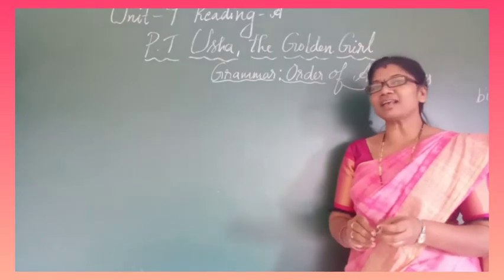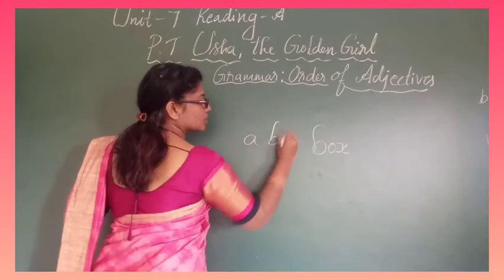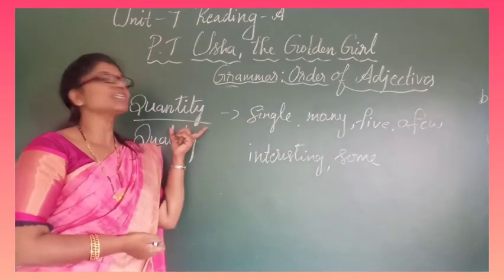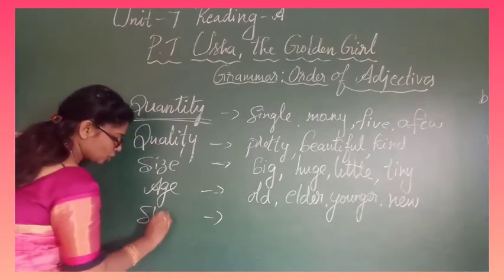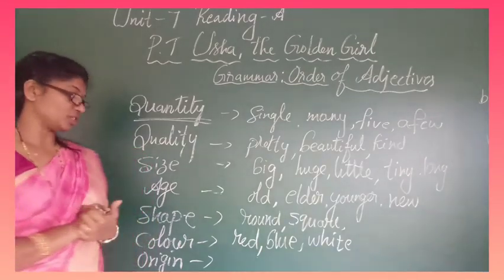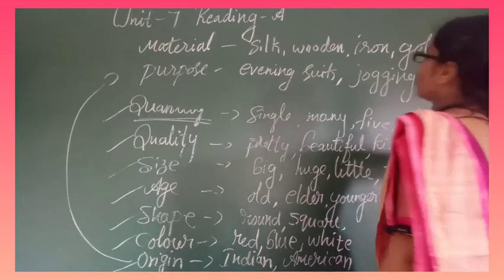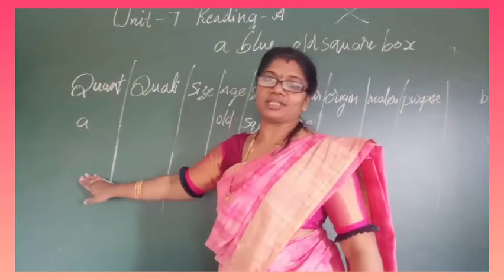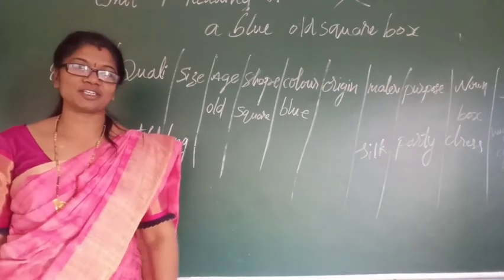P.T.Usha Grammar video